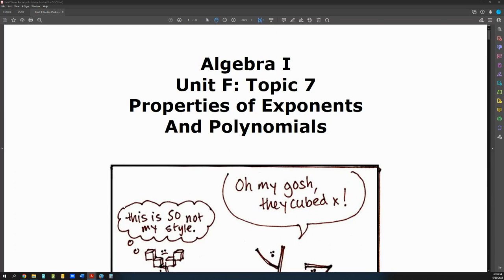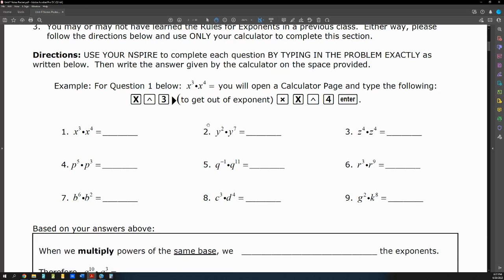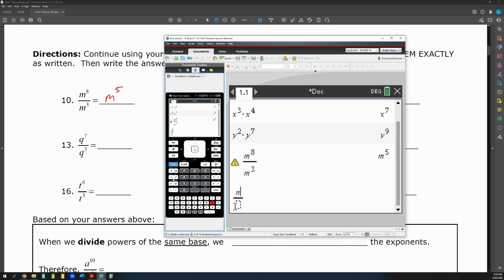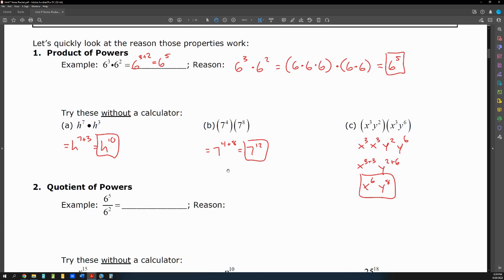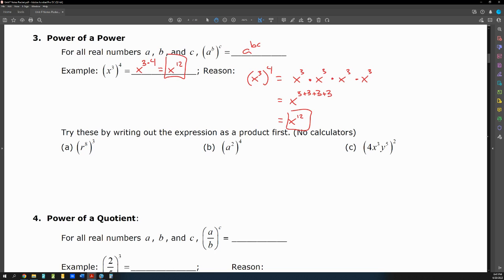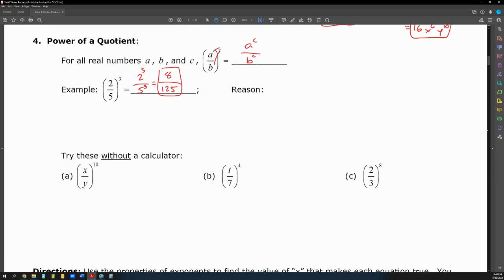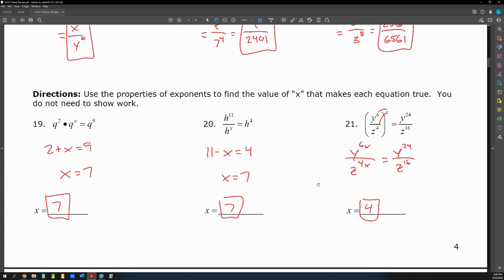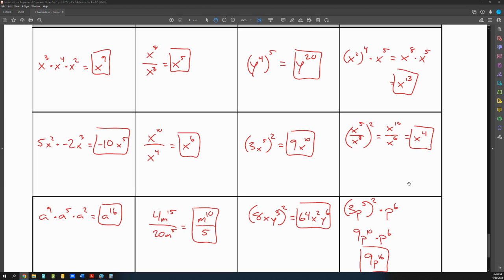Properties of Exponents: Product, Quotient, and Power Rules - ALGEBRA I